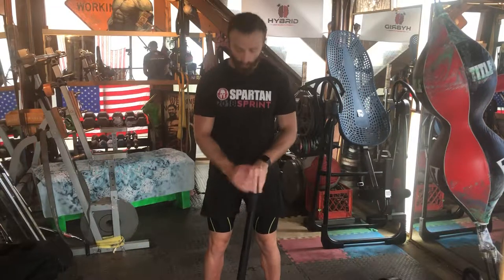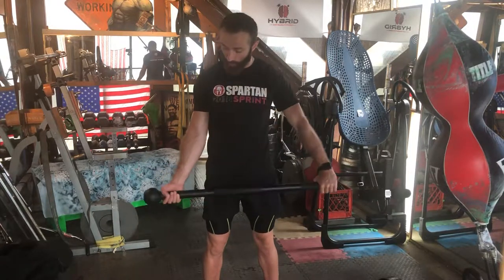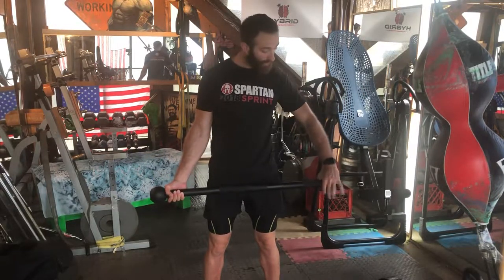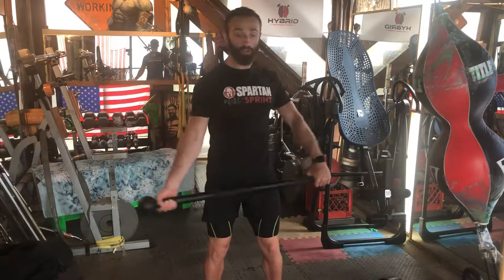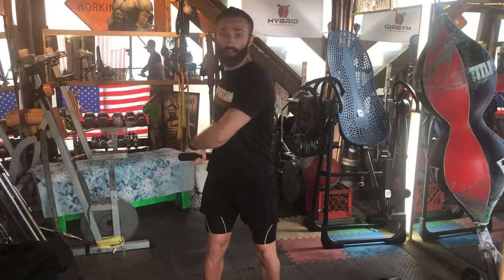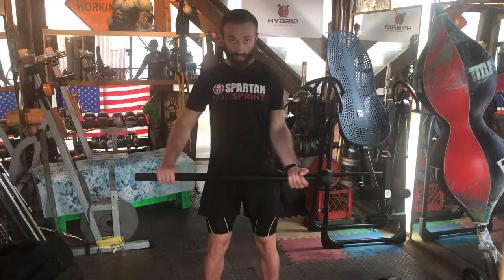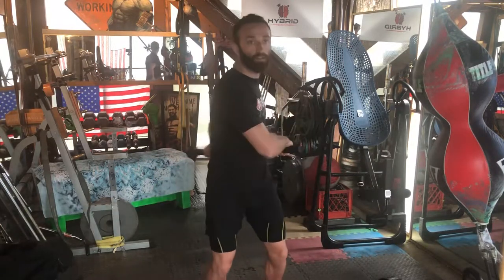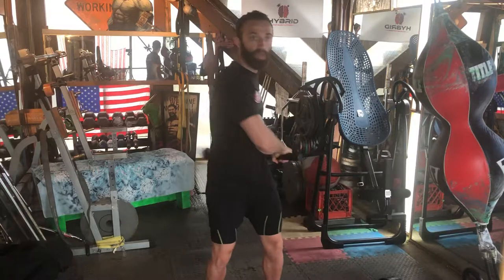Steel Mace Warrior Swing Transition